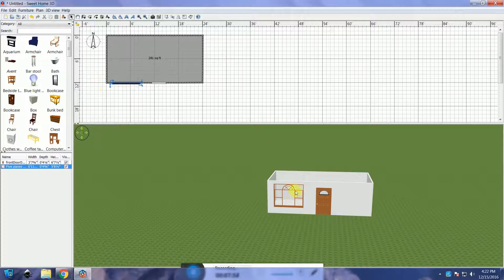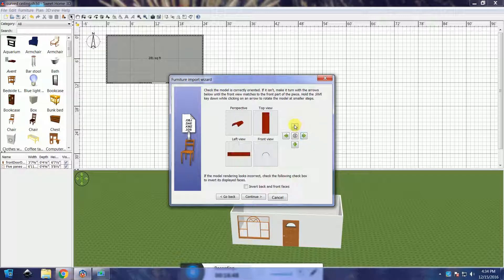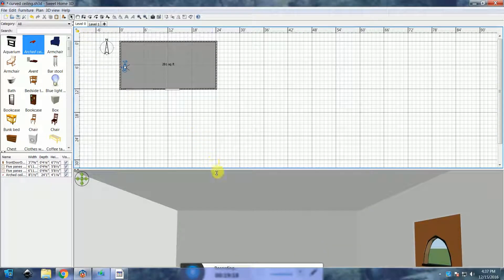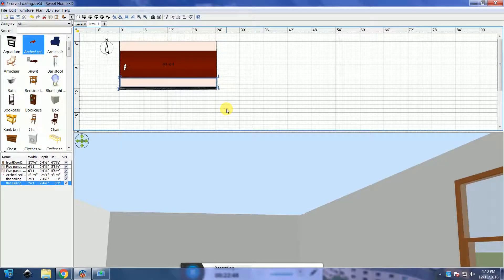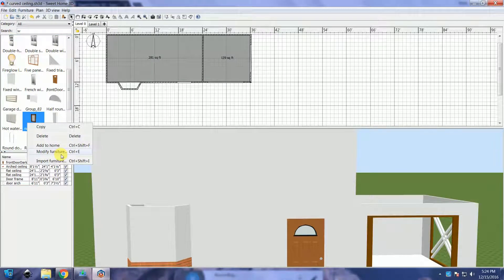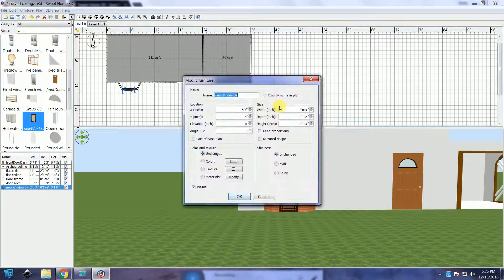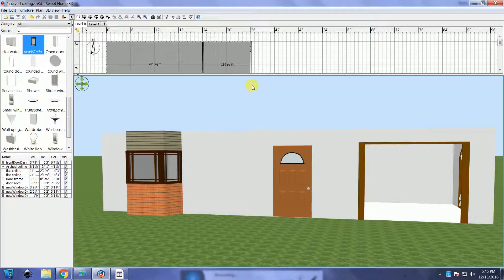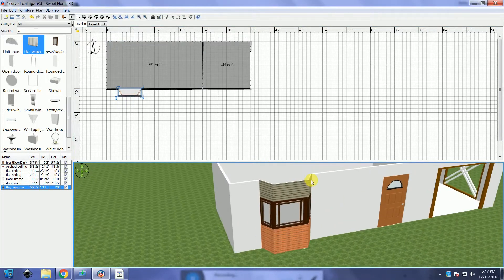Sweet home 3D - Create basic models with SH3D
Create basic models using Sweet home 3D.